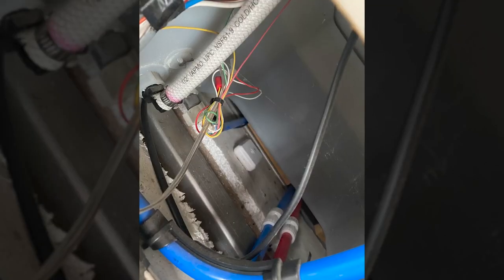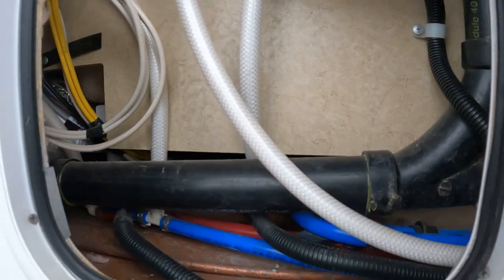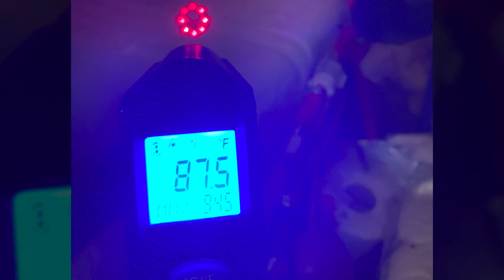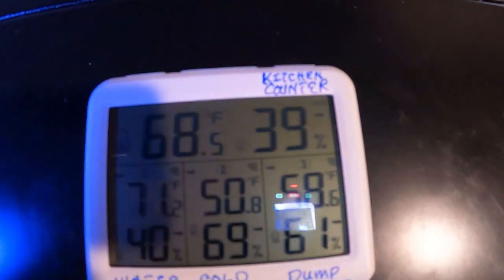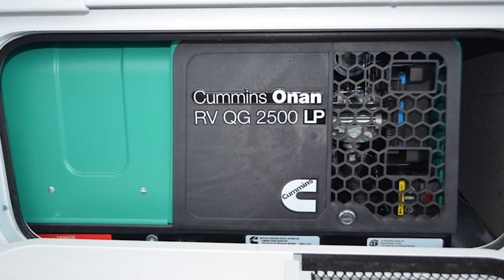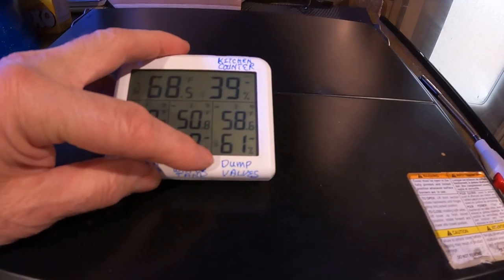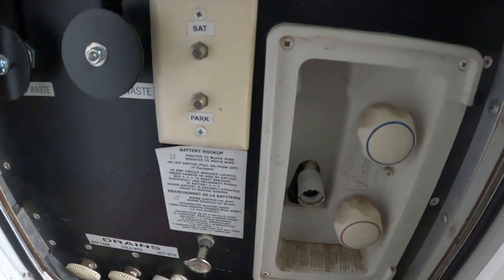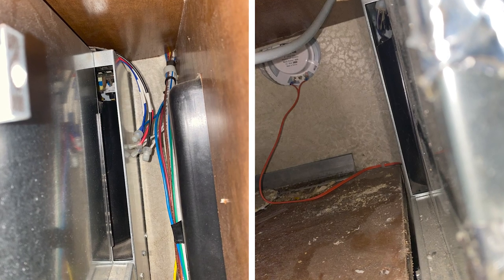Heat, Running Water, Condensation - All New (to me) Winter RV Living Questions & Issues.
Here's a relative newbie, fumbling and bumbling his way along.  That would be me.  Welcome to a day in the life of . . .

On our best day, we are amateurs in search of fun, new adventures, new challenges, and experiences to share.
It is important to do your own research to find what works best for you and your situation.